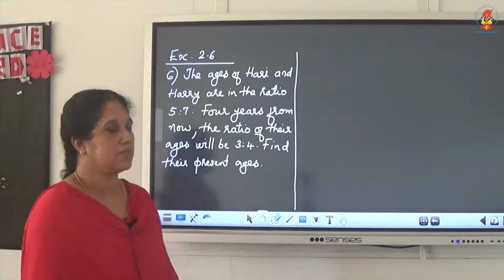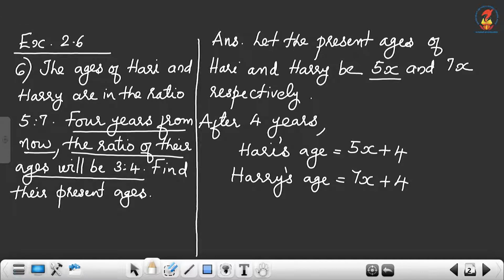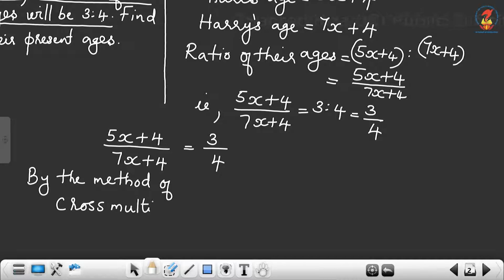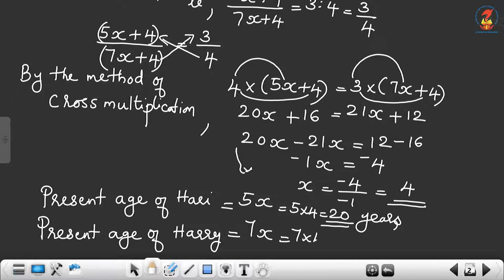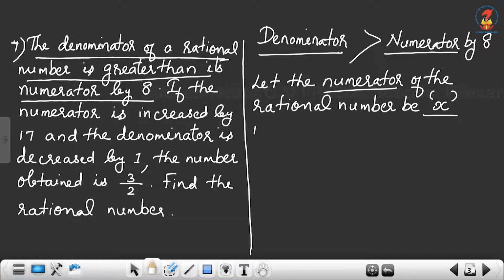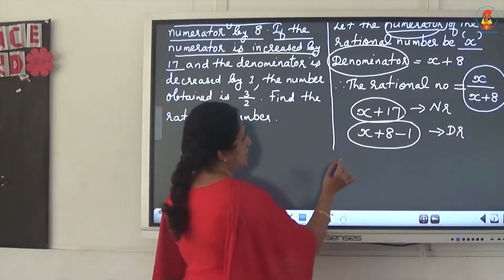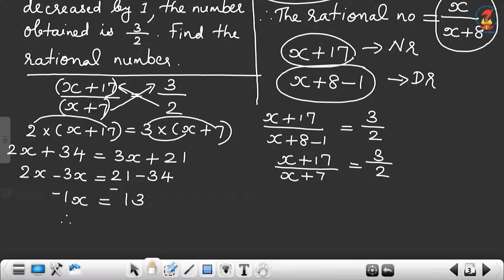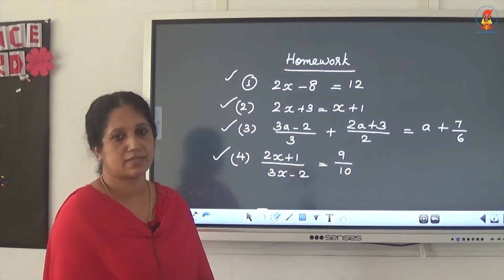Maths08 Chapter 02 Linear equations in one variable Video 19 Ex 26 QNos 6 & 7